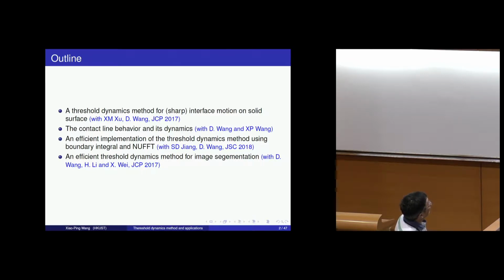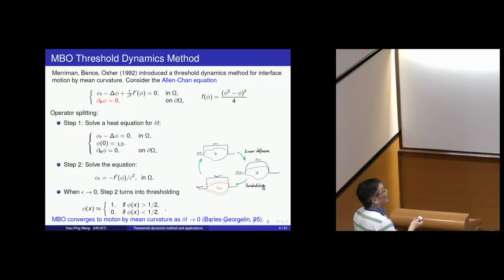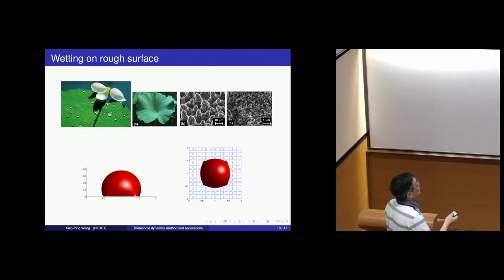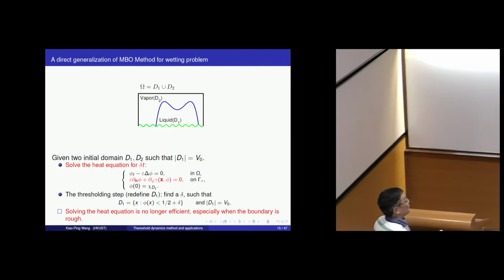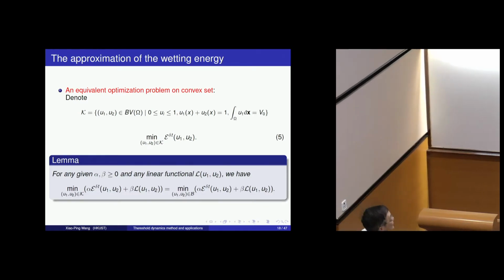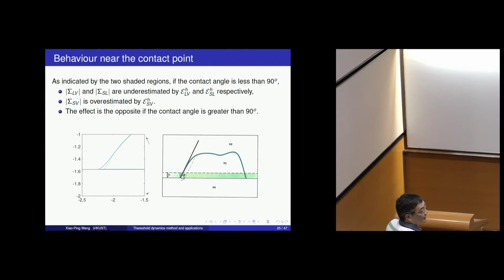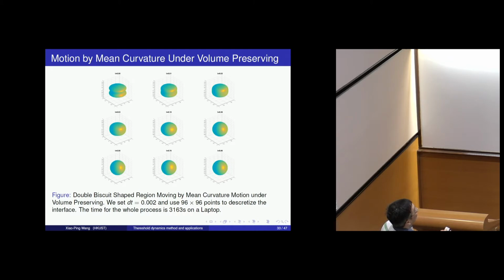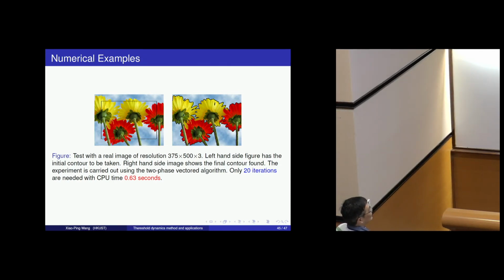The threshold dynamics method and applications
Xiaoping Wang
The Hong Kong University of Science and Technology, Hong Kong